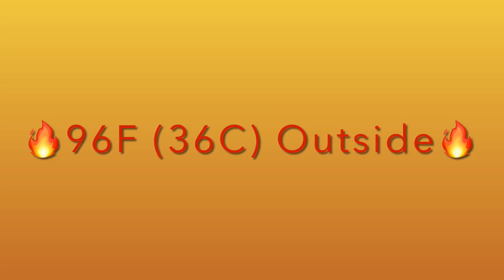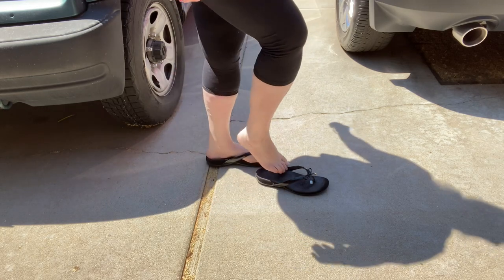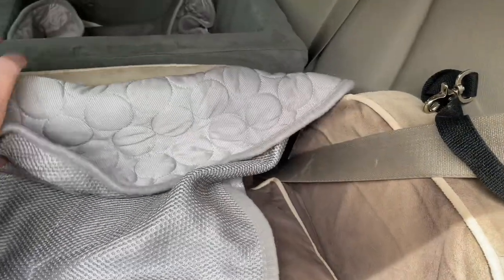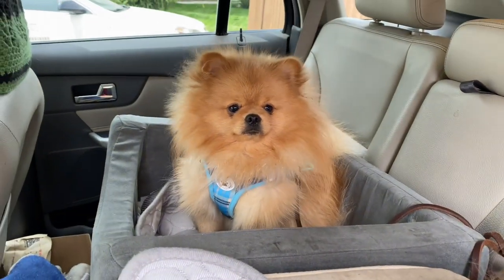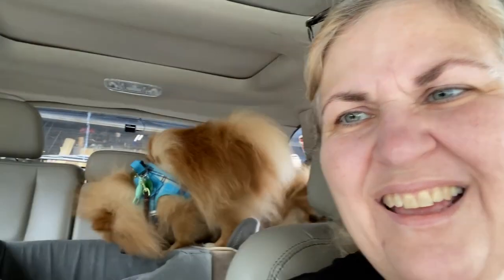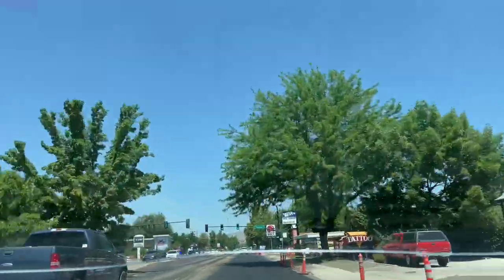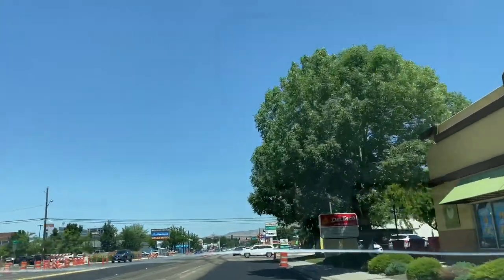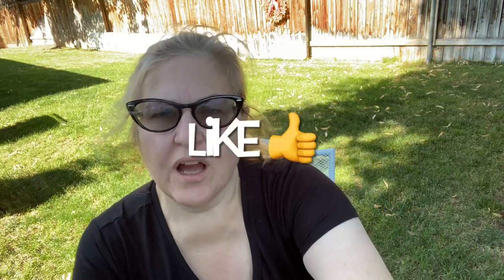How To Keep Your Pup Cool 🥶When It’s Hot 🥵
Hi all,
This is a “How To” vlog on how I keep my pups comfortable when they have to go with me in the car, on a hot day.  Typically, I will not take them out when it is too hot, unless it is absolutely necessary, such as a veterinarian appointment or an emergency.